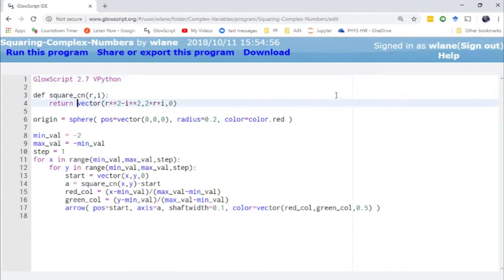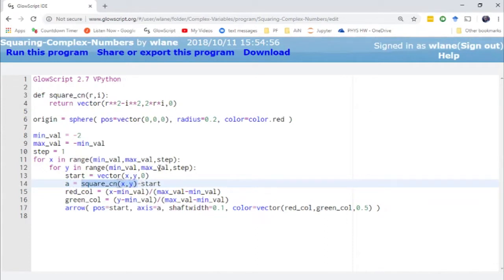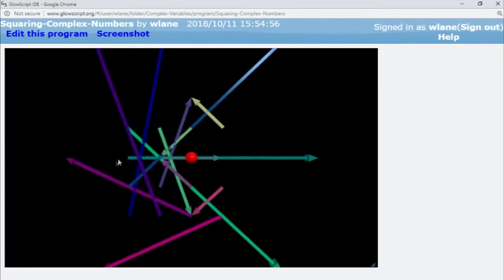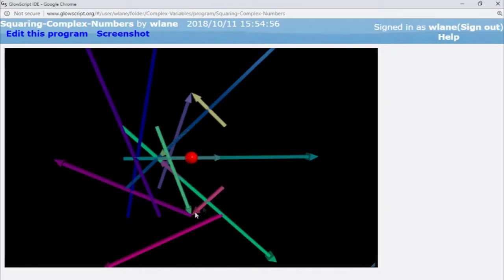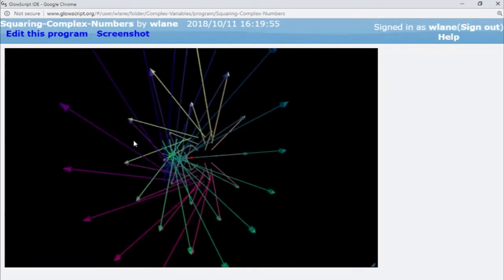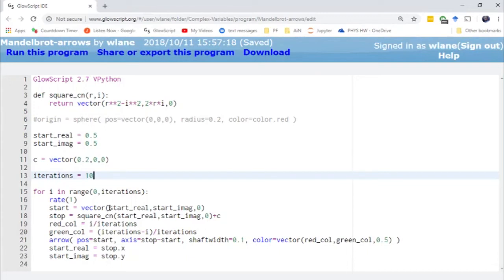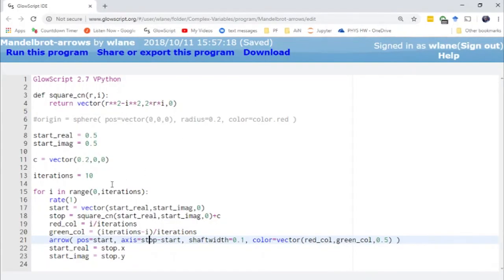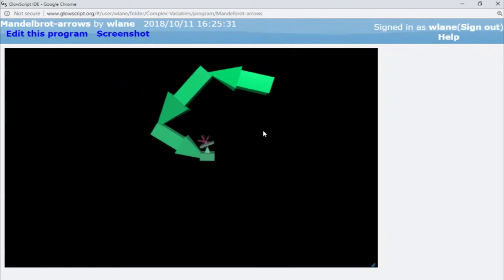Squaring Complex Numbers in GlowScript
Let's make a visualization of how to square complex numbers, with a little introduction to the Mandelbrot set!

Fan Xinyu

Tail Chaser (Instrumental) [Metropolis Street Racer] UV Sir J OC Remix,